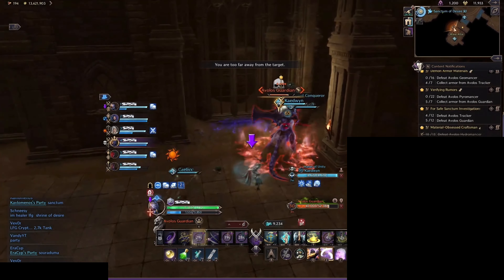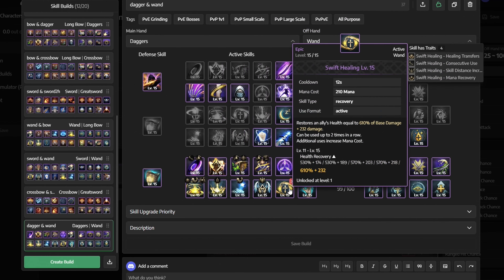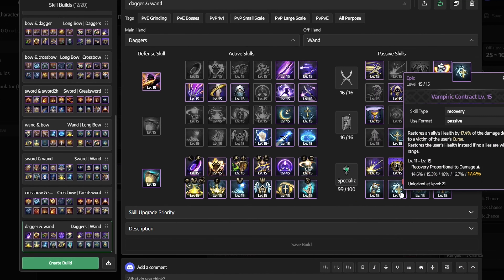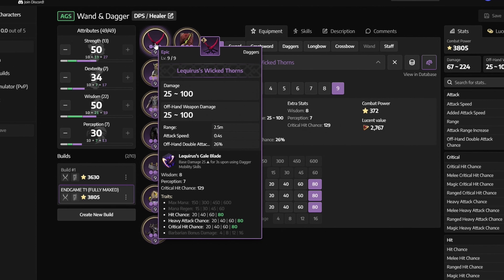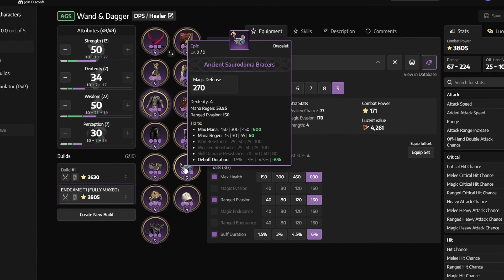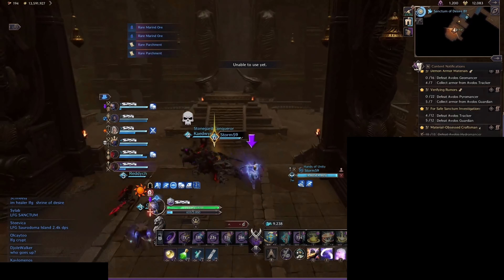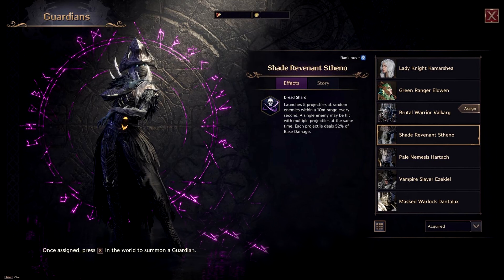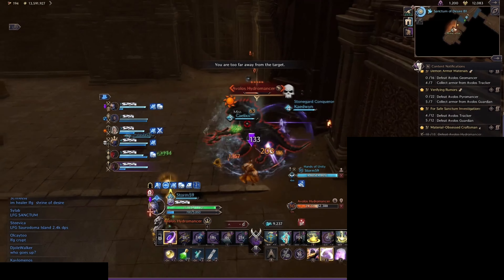WAND DAGGER ENDGAME BUILD! MAX T1 GEAR! Throne and Liberty Wand Dagger Build Guide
Click this video to see the best endgame wand and dagger build in throne and liberty. So in this guide I will show you a fully maxed setup with the best possible tier 1 gear, traits, masteries, skill rotations and everything else.

Timestamps:
00:00 Throne and liberty wand dagger build
00:34 Wand dagger endgame build
01:06 Wand dagger skills
02:49 Wand dagger specialization
03:33 Wand dagger mastery
04:08 Wand dagger gear
06:31 Wand dagger gear upgrades
07:20 Wand dagger stats
07:36 Wand dagger guardians
08:17 Wand dagger rotation
10:09 Throne and liberty dagger wand